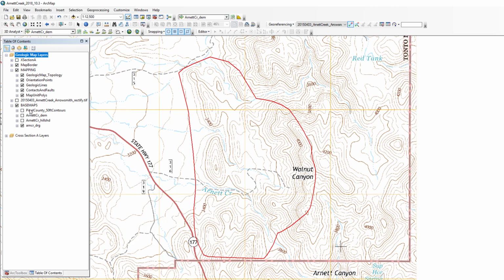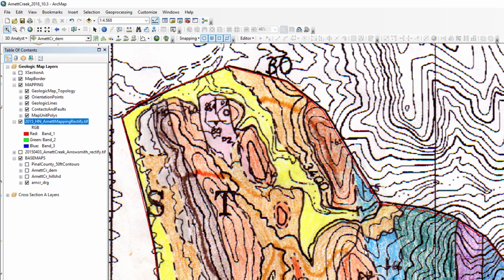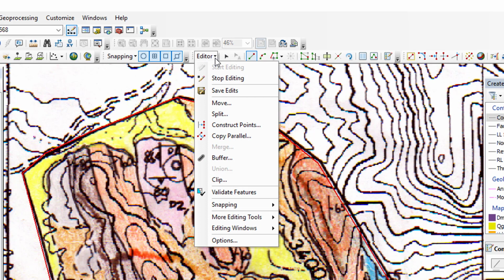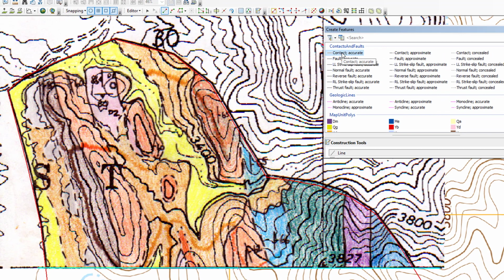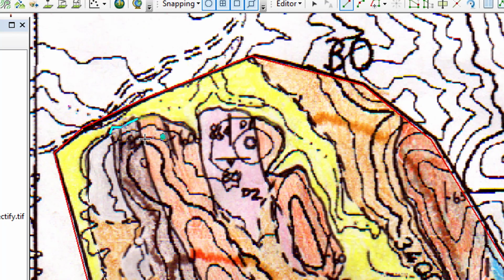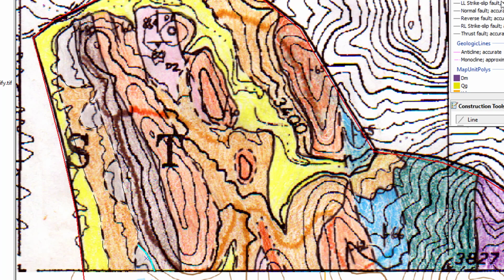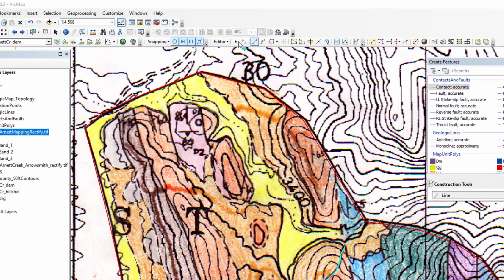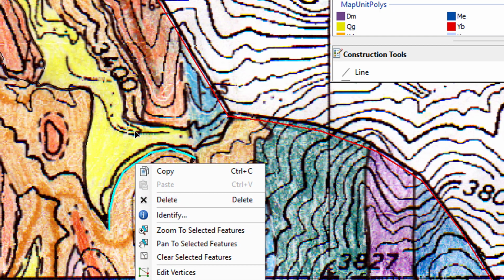2018 Geologic Map Compilation (4a): Editing lines and polygons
This video demonstrates the key editing steps associated with lines. This is for the GLG451 Arnett Creek final mapping project.